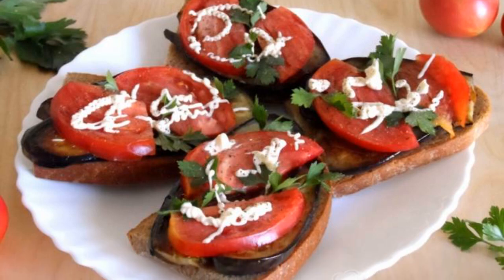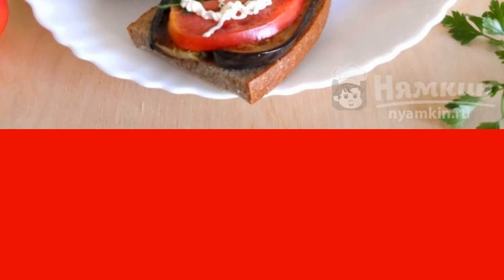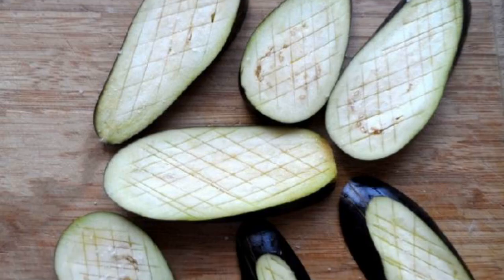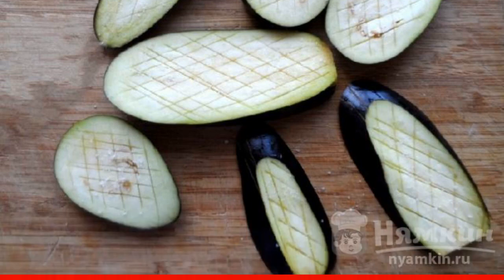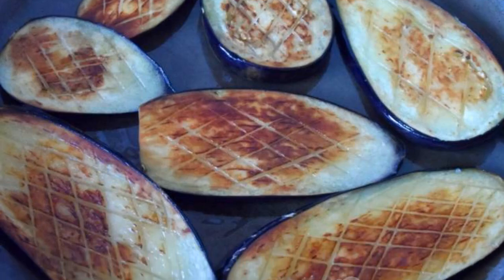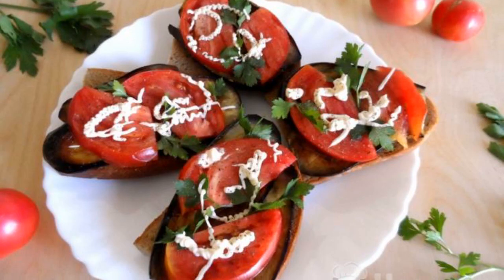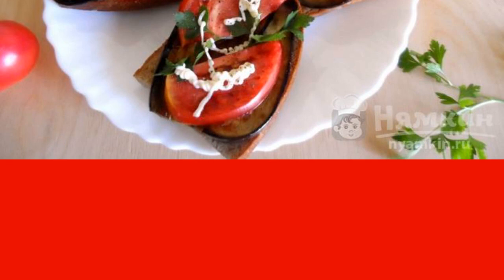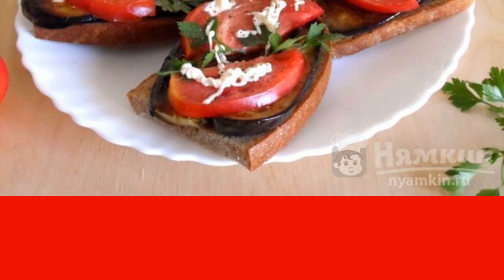Sandwiches with eggplant, tomatoes and garlic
Autumn is walking on the ground, so it's time for eggplant and tomato sandwiches. Garlic and herbs will perfectly complement this delicious snack. I have it ready to eat almost daily, so the recipe in our kitchen is in great demand. And the bright photos prove how appetizing this autumn dish looks, which is prepared quickly.
The complexity of the dish:
medium.

Ingredients:
eggplant - 1 piece, rye bread - 4 slices,
tomatoes - 1 piece, mayonnaise - 1 tbsp.l.,
garlic - 2 cloves, freshly ground black pepper - a pinch,
salt - to taste, parsley - 2 branches,